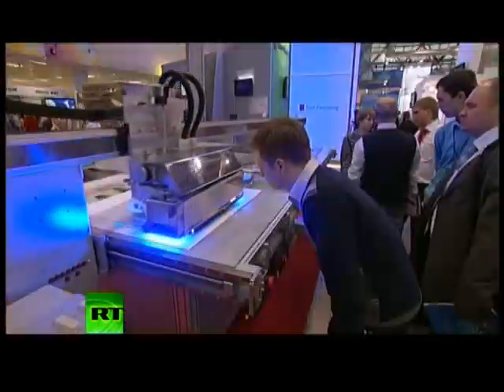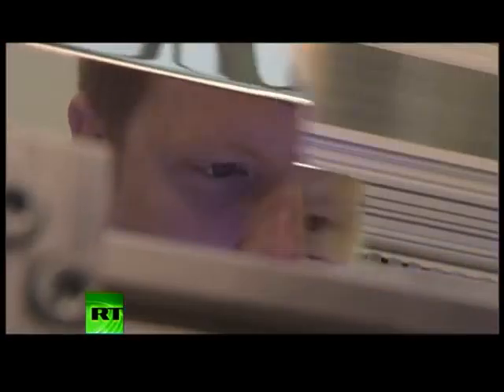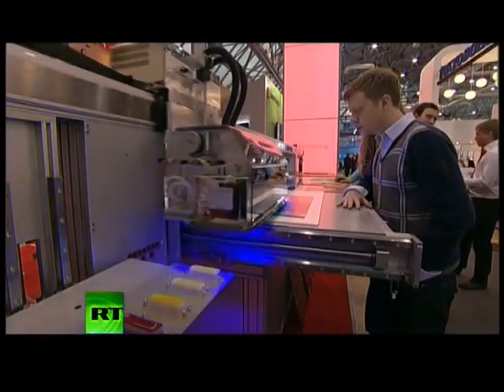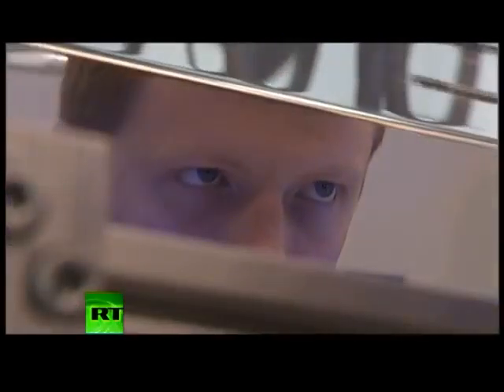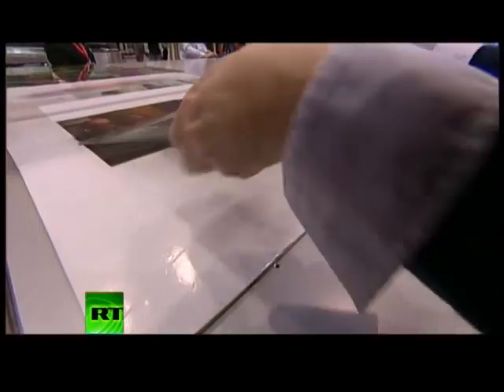RT_TU.mpg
Сюжет программы «Technology Update» Телеканал RT ("Russia Today")
О технологиях "Инновационной компании САН"
Россия, г. Новосибирск